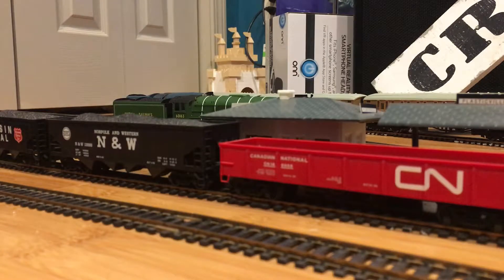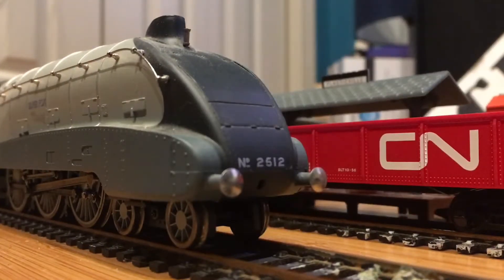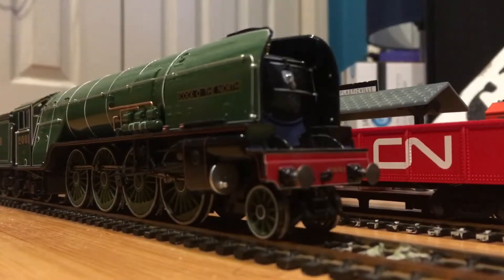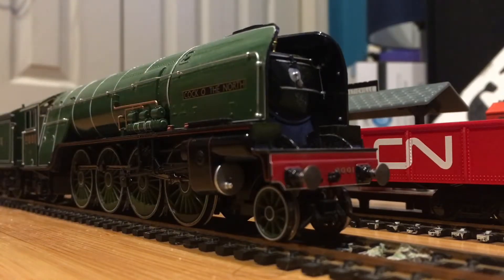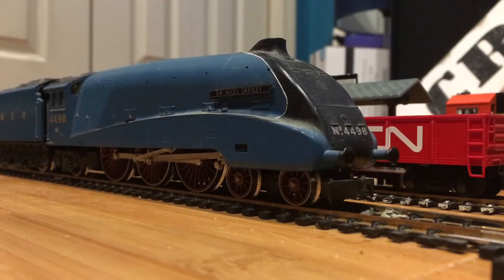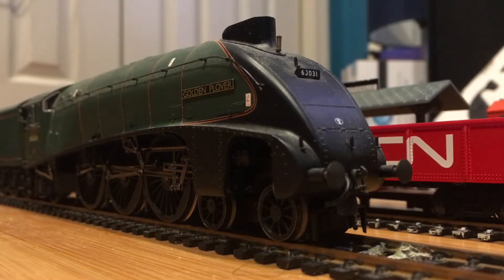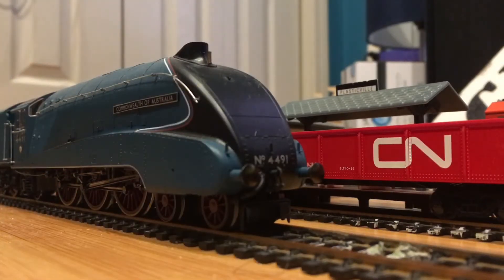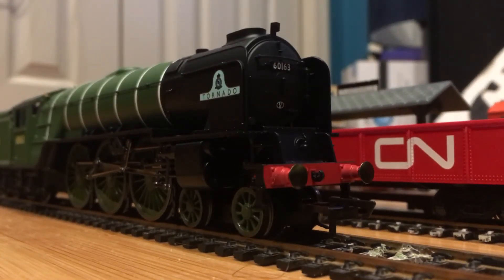The British Fleet (Steam)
The British fleet of the steam locos I have so far. ;)